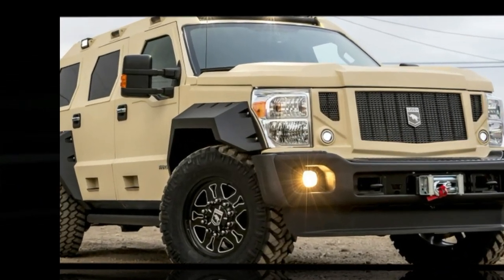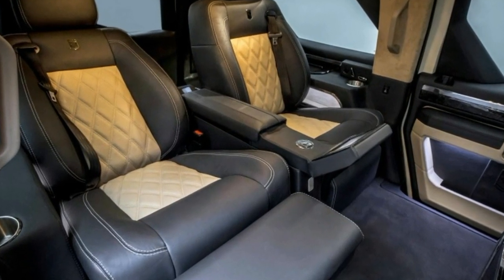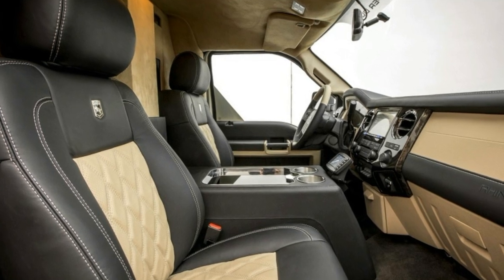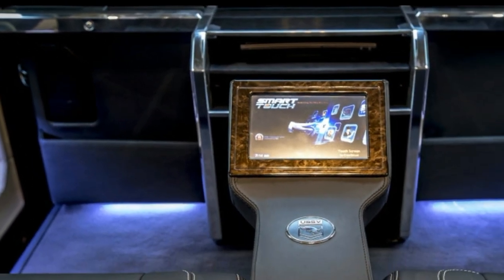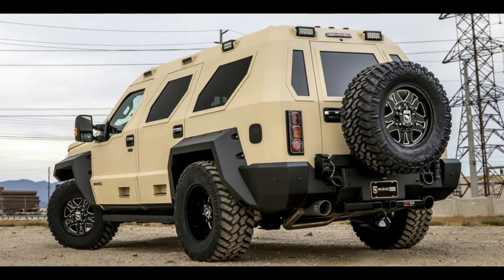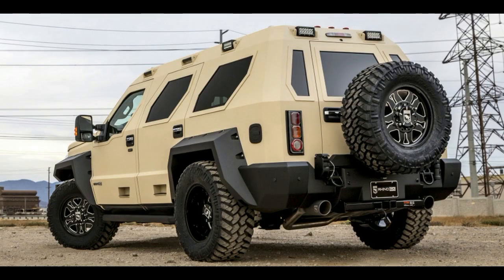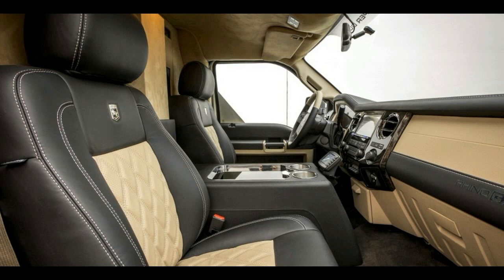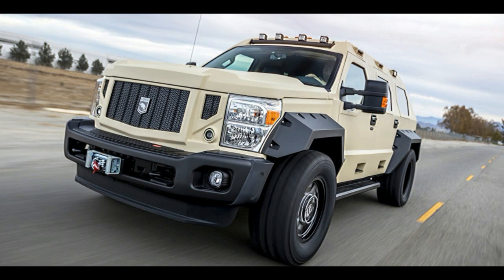NEW USSV Rhino GX Executive is nearly 19 feet of luxury 2018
NEW USSV Rhino GX Executive is nearly 19 feet of luxury 2018, The biggest of course are the Super Duty-based SUVs called Rhino GXs, and USSV has launched an ultra-luxury version called the Rhino GX Executive, which is what you would get if you mashed up a Ford Excursion, that Hummer H2, and a private jet.

The Rhino GX Executive's highlight is the rear seating area, which, as seen above, has just two power-reclining bucket seats with built-in ottomans. They're separated by a center armrest with a touchscreen for controlling entertainment. That entertainment is viewable on a 40-inch TV mounted to a partition between the passenger area and the front seats. But rear occupants can still converse with the driver and front passenger via intercom. The Executive can also be fitted with a sunroof, which looks more like a skylight, and a satellite TV receiver.

The rest of the Rhino GX Executive is pretty much the same as any other Rhino GX. It can be ordered with either a 6.7-liter Power Stroke turbodiesel V8 or a 6.8-liter naturally aspirated V10. All of them are fitted with four-wheel drive and a six-speed automatic. They roll on huge 38-inch tires, too. Only three colors are available inside and out. Black, tan, and khaki green make up the exterior colors, while inside can be all black leather, or contrasting leather with black and your choice of red or tan. Pricing is not listed by USSV, but ordering a Rhino GX requires a 25 percent deposit for American customers, and a 50 percent deposit for international buyers